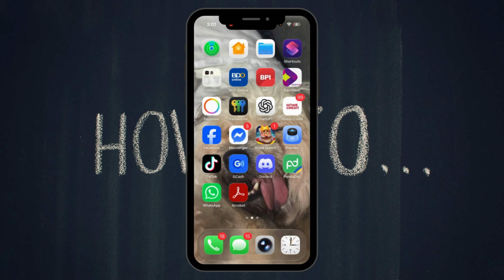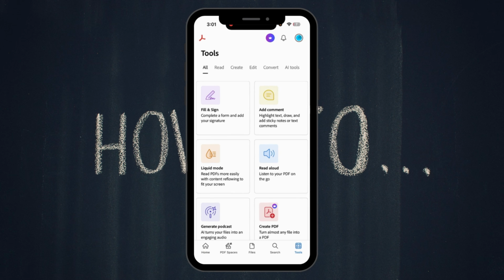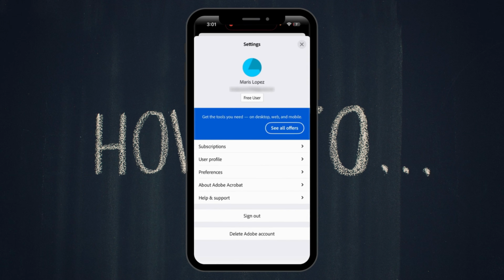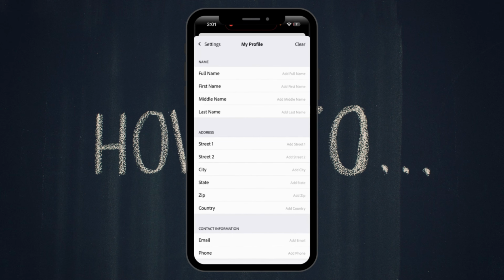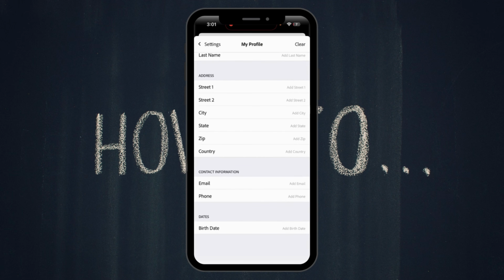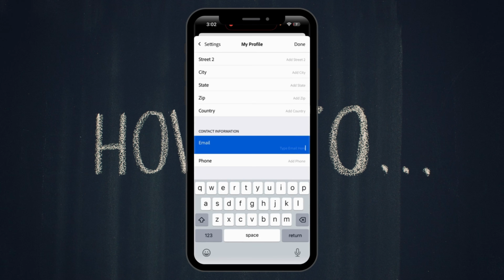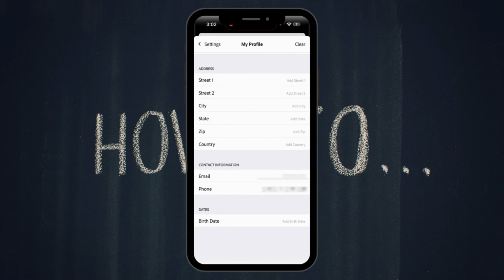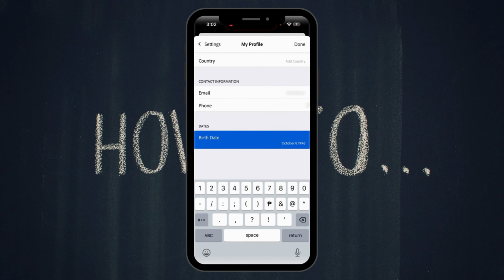How to Add a New Email in Adobe Acrobat Step by Step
Learn how to add a new email account in Adobe Acrobat quickly and easily with this beginner-friendly step-by-step guide.

📌 What you'll learn:
• How to access Adobe Acrobat account settings
• How to update your email information
• How to manage multiple email accounts
• Common issues when adding an email account
• Tips for managing Acrobat account settings